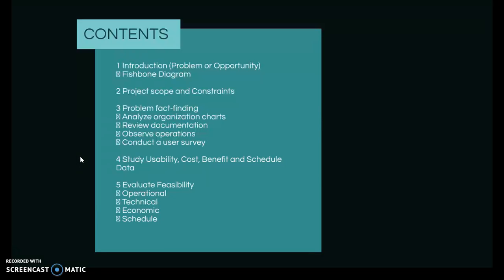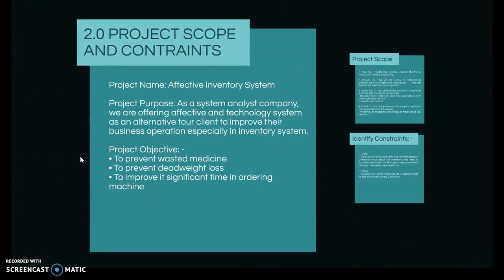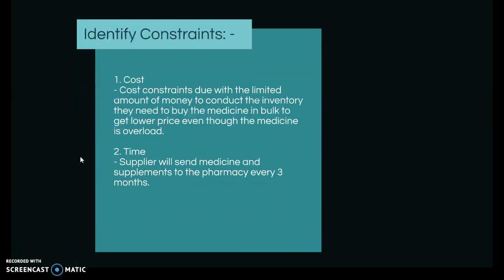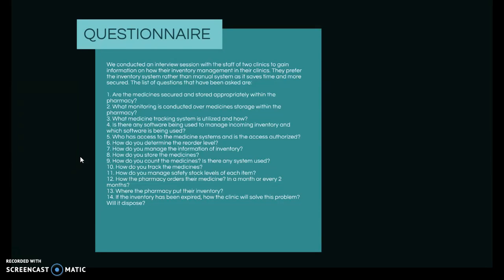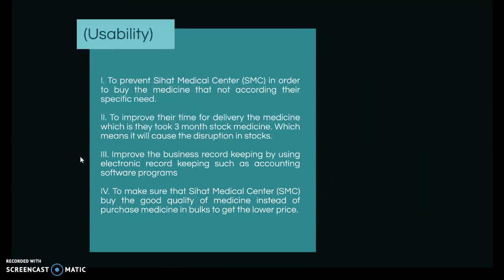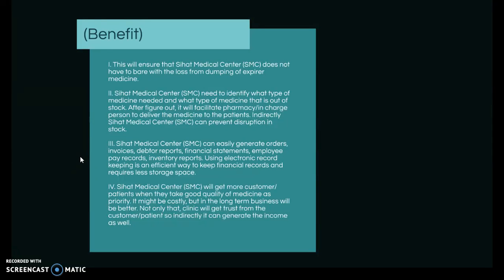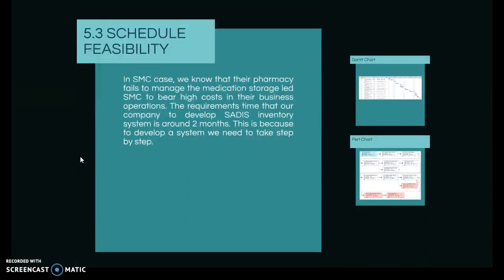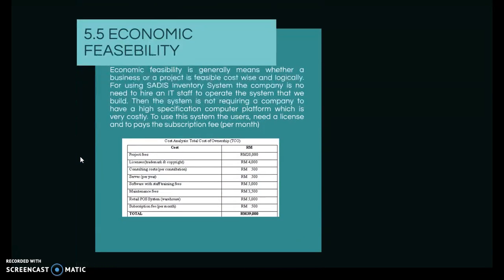Group 2D BKAS 2123 a181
tobi